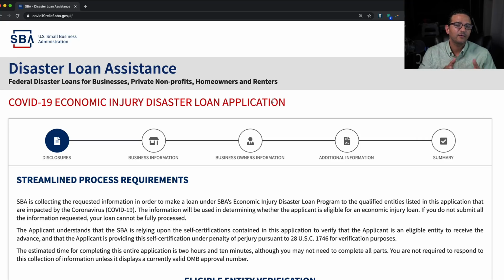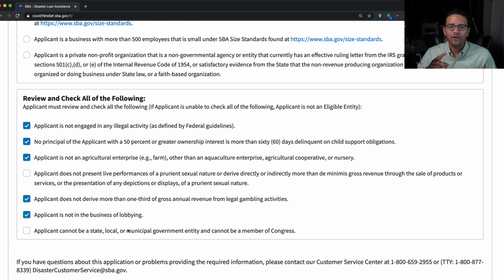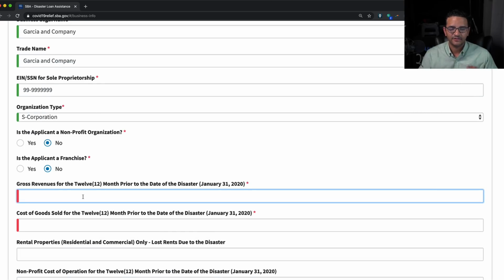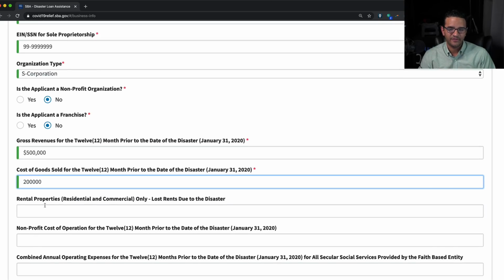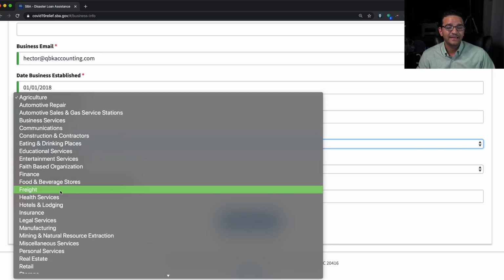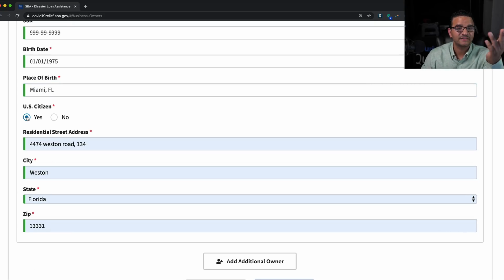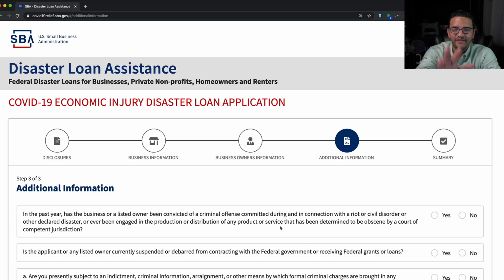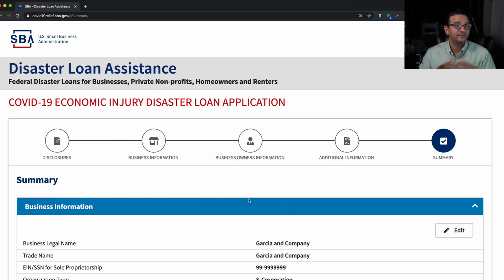SBA “EIDL” Loan for Small Business Application 2021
The application process for 2020 is identical to the one in 2021 so far.  If you have not applied, I encourage you to do so.  Here are the latest news on the Advance/Grant:

Note: Grant is up to $10k (based on the number of employees).  Loan is up to $150k (based on your revenue, number of employees, industry, and credit score

Applications will be accepted through the end of 2021 and until funds are exhausted.

We (Hector Garcia and company) do not do consulting work around gov. loan/grant applications, we cannot help you get money or "more" money.